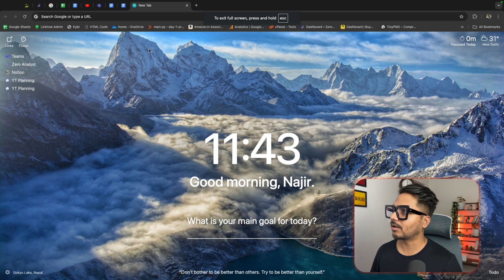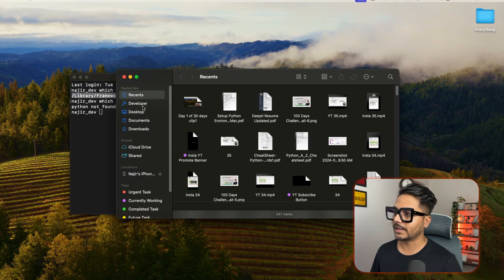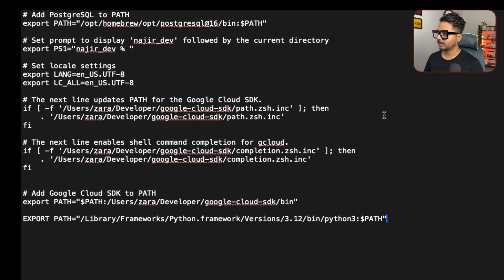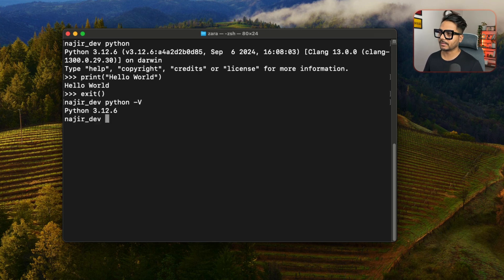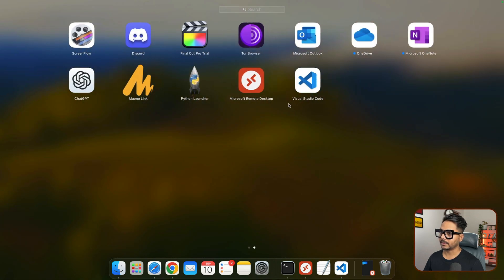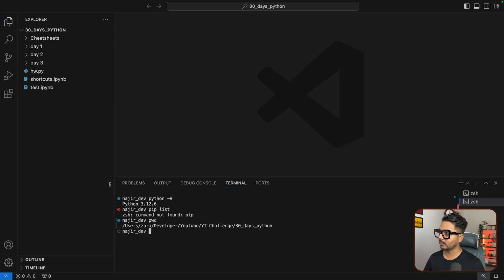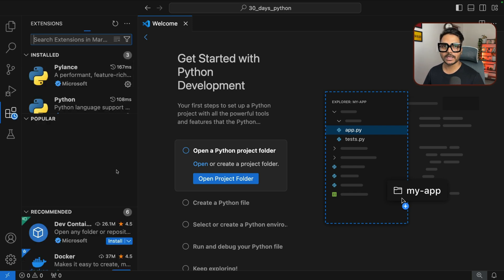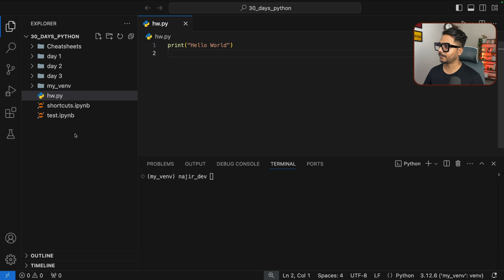How to Install Python on Mac (2024) | Complete Guide for Beginners | Setup virtual environment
Description:
In this video, I’ll walk you through the complete process of setting up Python on your Mac in 2024. Whether you’re a beginner or just need a refresher, this guide will show you how to install Python step by step, configure your environment, and ensure everything is running smoothly for your Python development projects.

What you'll learn:
How to download and install Python on Mac.
Setting up Python 3 as the default version.
Configuring environment variables and PATH.
Installing necessary tools like pip and Homebrew.
Tips and troubleshooting for common setup issues.

Add path in your .zshrc file
export PATH="/Library/Frameworks/Python.framework/Versions/3.12/bin:$PATH"

Create Symlink for Python:
Create a symbolic link for python to point to python3.12:
bash
sudo ln -s /Library/Frameworks/Python.framework/Versions/3.12/bin/python3.12 /usr/local/bin/python

Make sure to replace with actual path!

Links:
GitHub Repository - Get the question & datasets